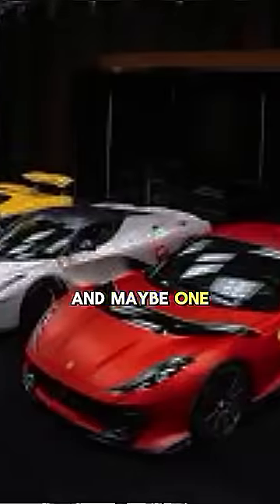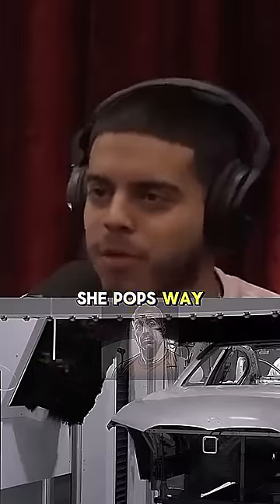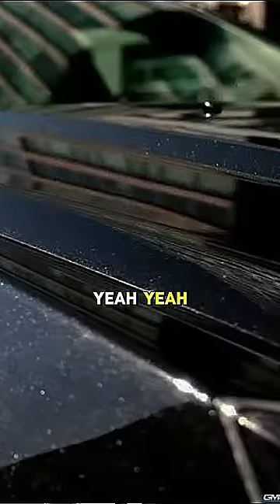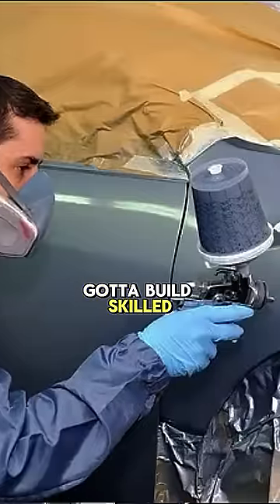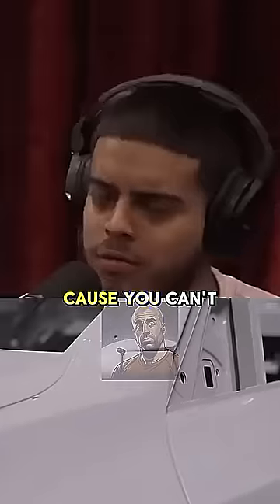The Art of Candy Paint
Join our growing community of JRE fans, and let's explore the fascinating world of Joe Rogan's podcast together